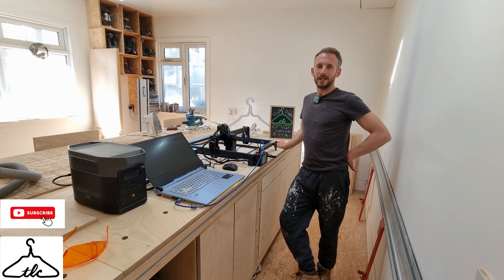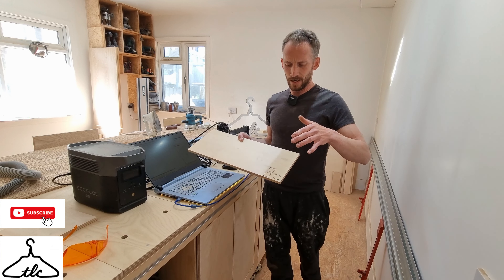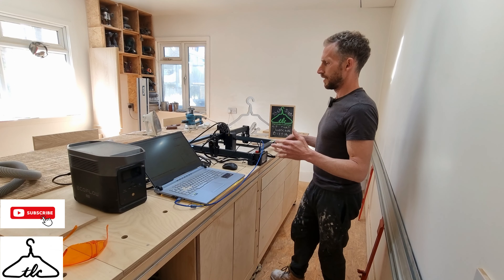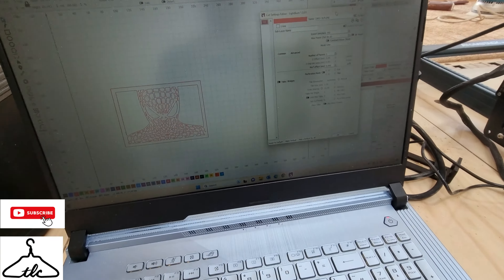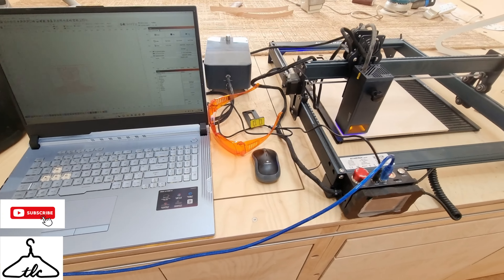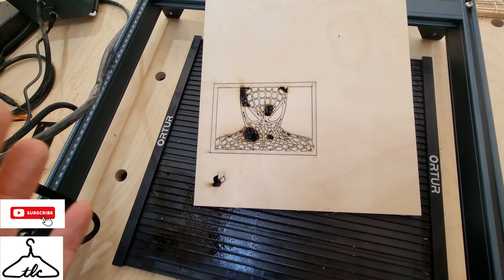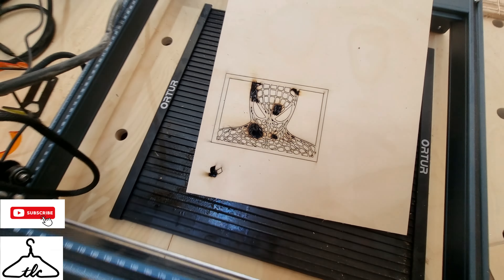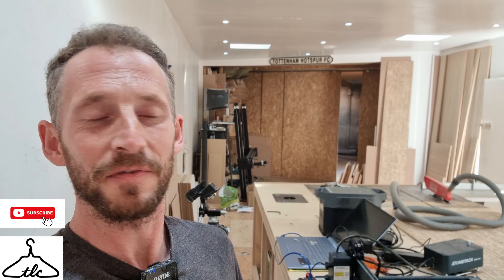I Use The ATOMSTACK A30 PRO LASER & It Doesn't Go To Plan! // Vid#140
Hi

In this video, im showing you how I 'tried' to cut out a spiderman picture.
I used the powerful Atomstack A30 Pro Diode laser.
It didn't go to plan! 😬

BANGGOOD TOOLS

200MM CARPENTERS SQUARE
300MM PRECISION SQUARE
300MM ANGLE T SQUARE
600mm ROOFING/CARPENTER SQAURE

PLUS MORE...

TREND TOOLS

1/4" FLUTE CUTTER
1.6MM RADIUS - MICRO ROUND CUTTER FOR 1/4" ROUTER TRIMMER
35MM HINGE CUTTER
SIP 10" TABLE SAW
250mm TREND 48T BLADE
500MM GTV SIDE MOUNTED DRAWER RUNNERS

400MM ADJ SPEED EXTRACTOR FANS